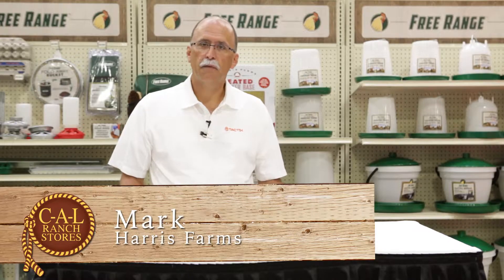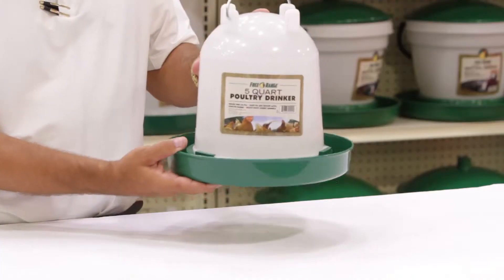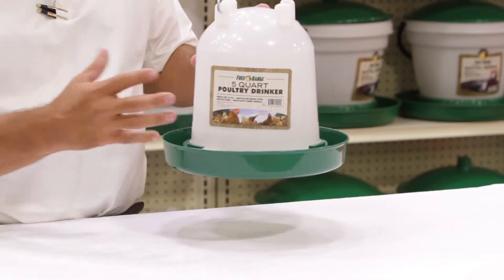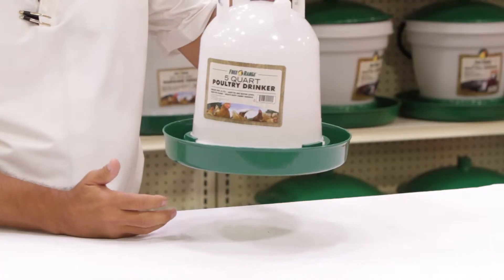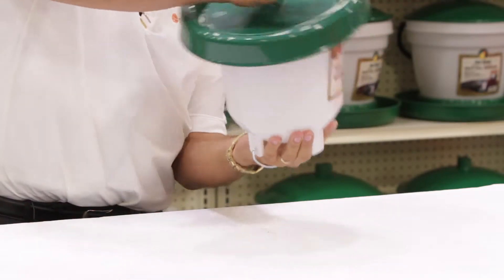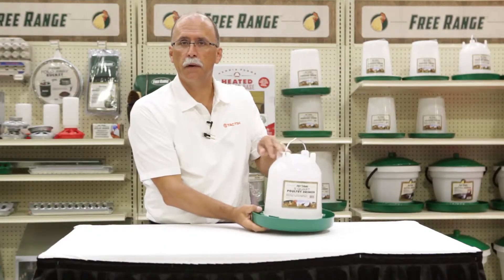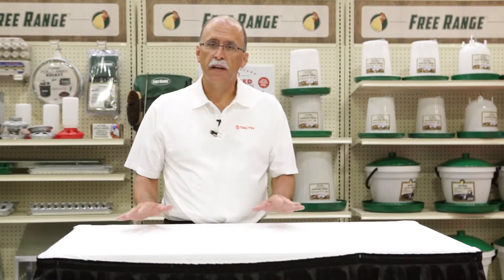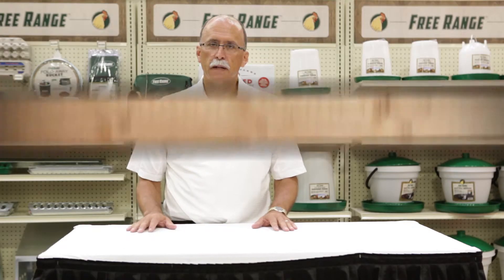5 Quart Poultry Drinker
This easy-fill, easy-clean 5 quart poultry drinker is molded from long-life plastic with durable fountain, and features a twist-lock system and a hanger/carry-handle. Accomodates poultry or game chicks.

You can shop for this product as well as other drinkers at C-A-L Ranch Stores!